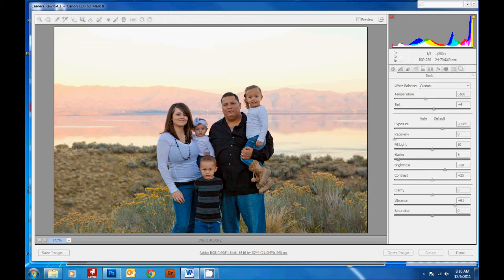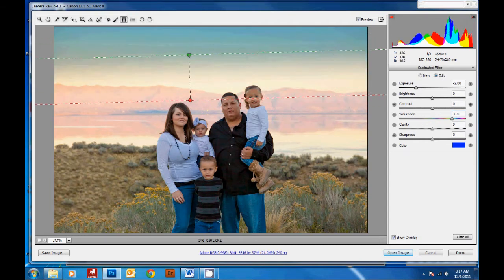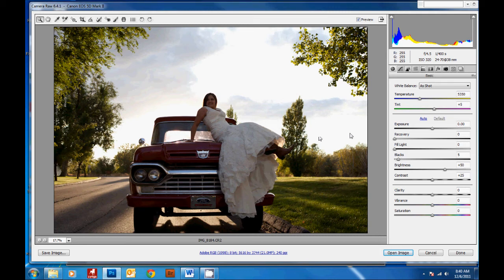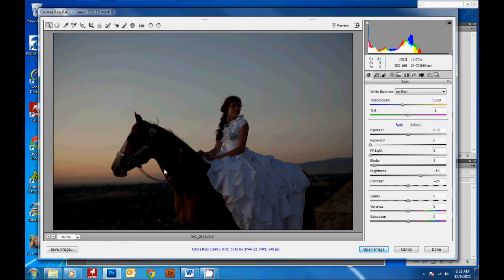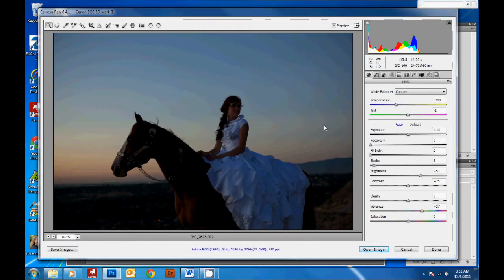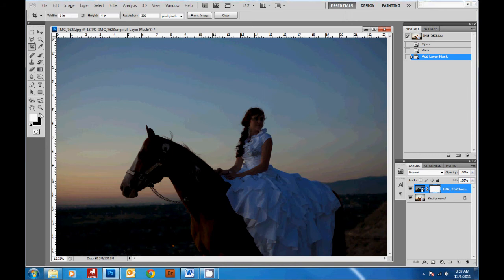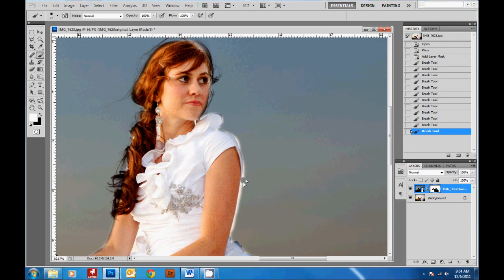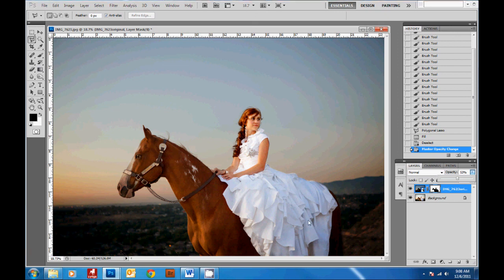How to Enhance the Sky with Photoshop and Adobe Camera RAW